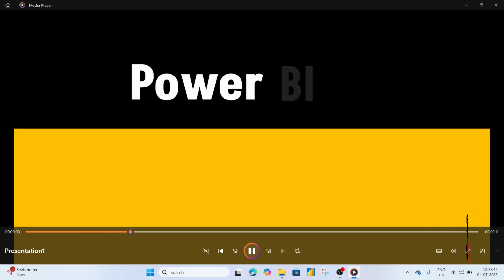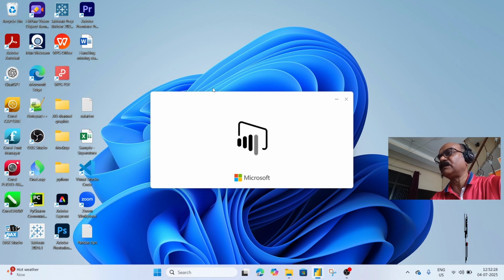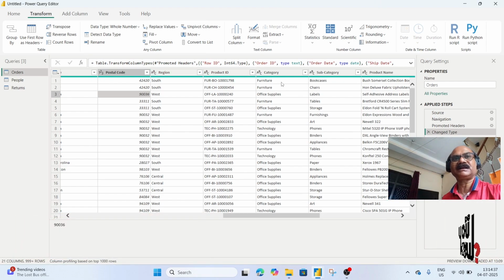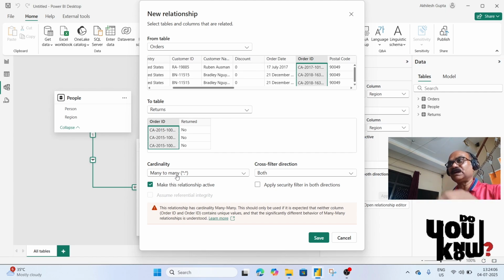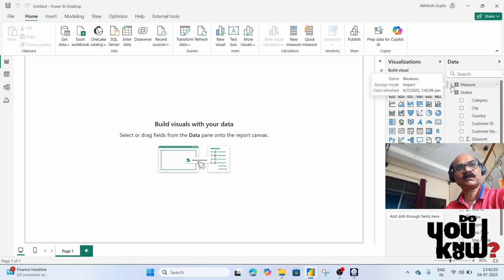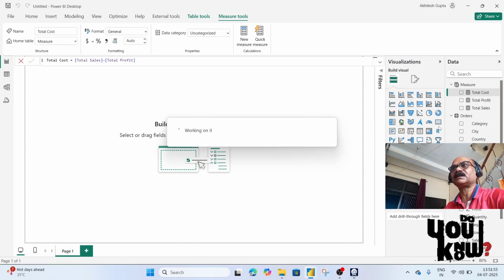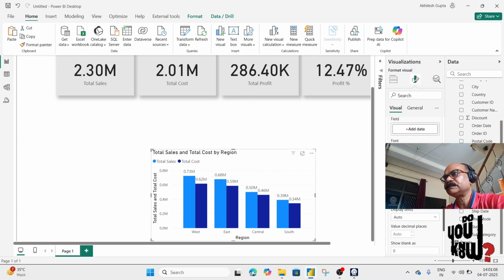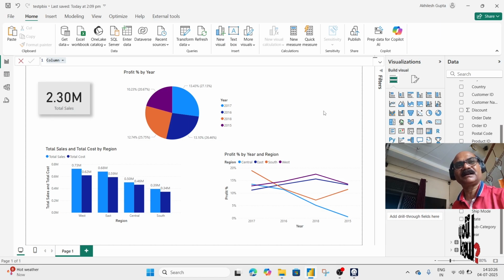Master Power BI | Power BI tutorial for beginners | DAX analysis | Data Visualization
Unlock the full potential of **Power BI** in this all-in-one tutorial covering everything from basics to advanced techniques! 🚀

Whether you're just starting out or looking to level up your data analytics skills, this comprehensive guide has you covered:
✅ Data modeling and DAX formulas
✅ Advanced visualizations and dashboards
✅ Real-world project walkthroughs

Perfect for **students, professionals, business analysts**, or anyone curious about turning raw data into powerful insights.